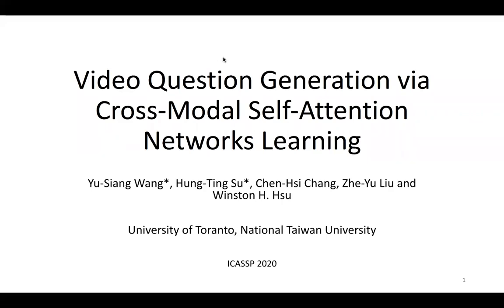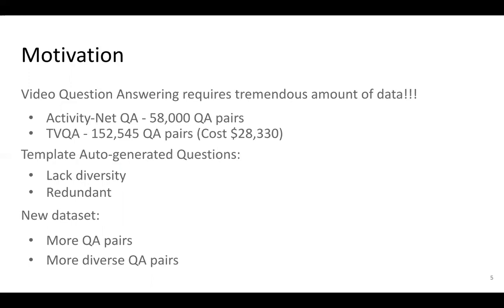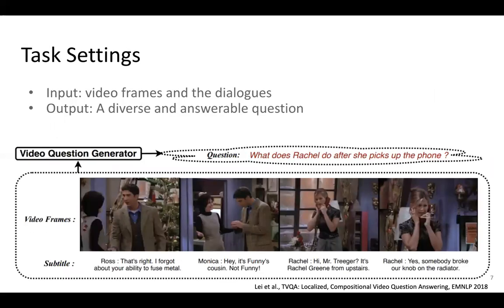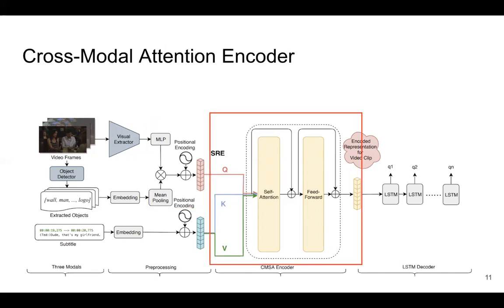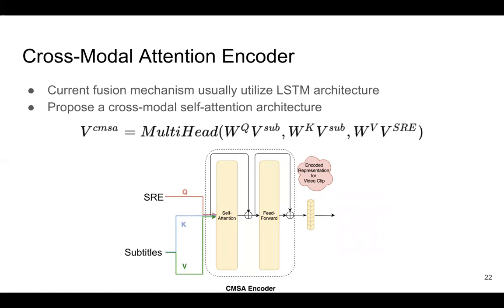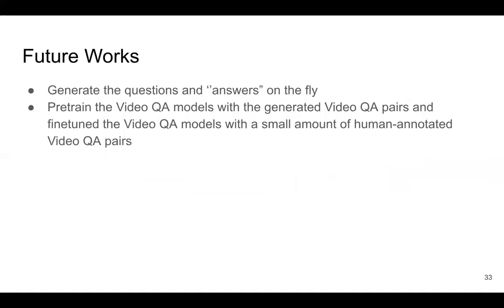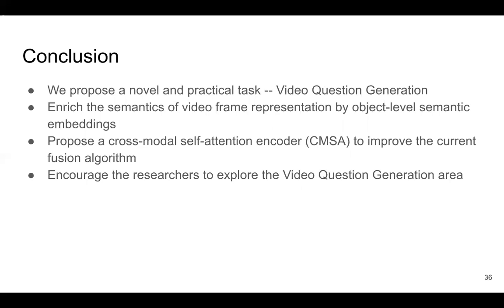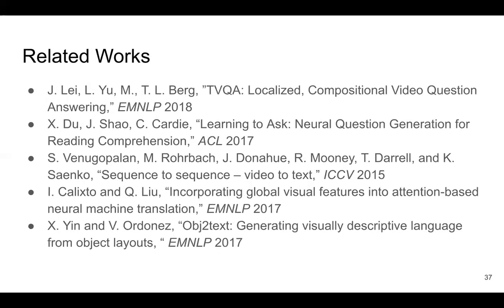Video Question Generation via Semantic Rich Cross-Modal Self-Attention Networks Learning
Authors: Yu-Siang Wang*, Hung-Ting Su*, Chen-Hsi Chang, Zhe-Yu Liu, Winston H. Hsu

Accepted by ICASSP 2020